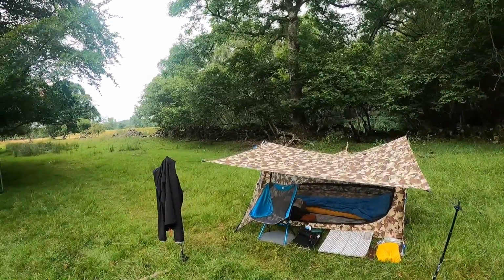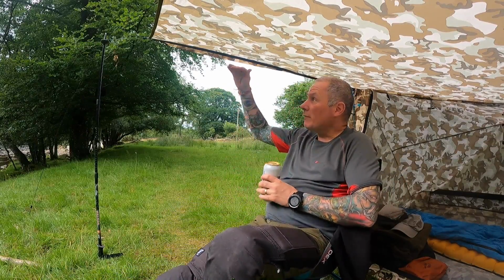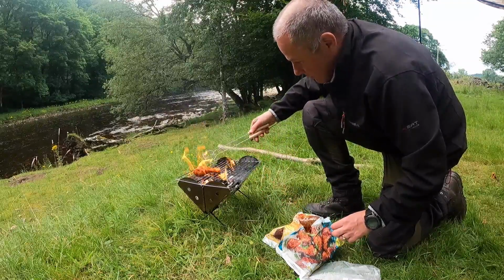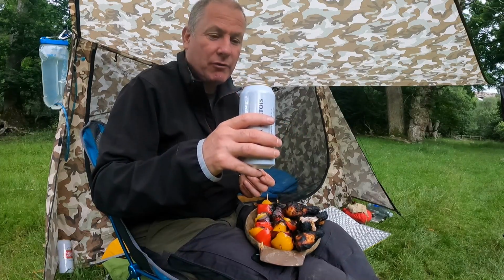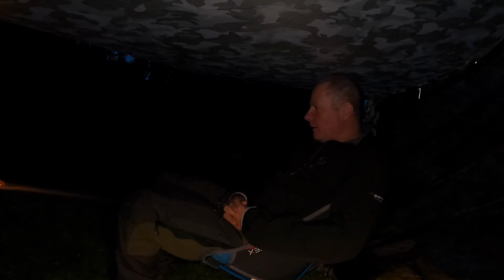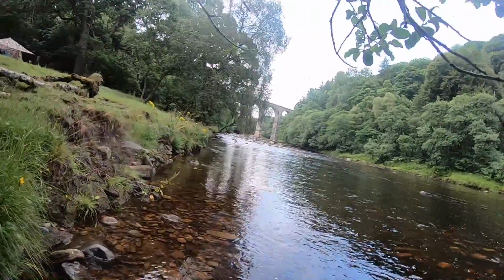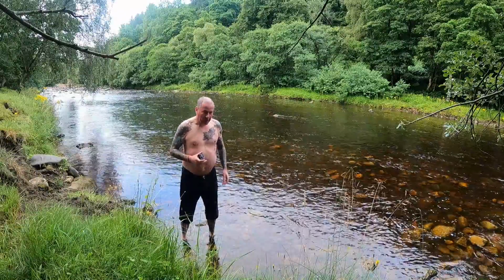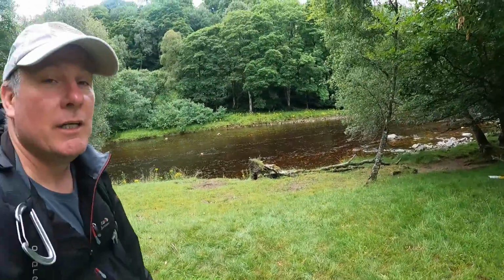SOLO RIVER BANK WILDCAMP IN MY BAKER TENT (my first wild swim/dip )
I head back to my favourite river for a night in my baker tent and chill out with  bbq and a few beers  and end up having a wild swim well a sit down in the river my god it was cold